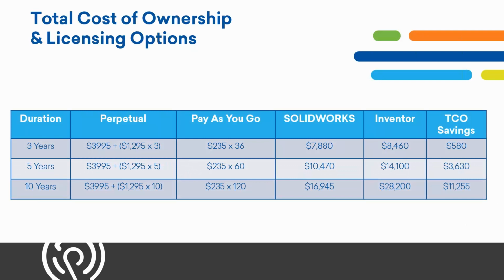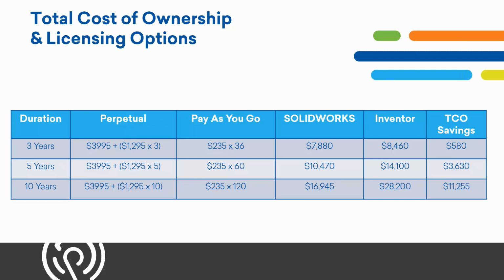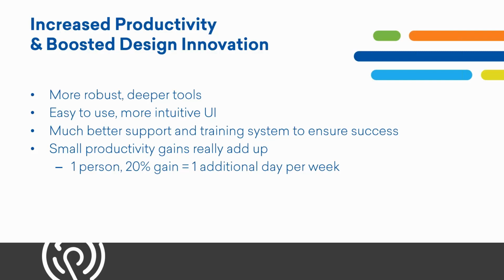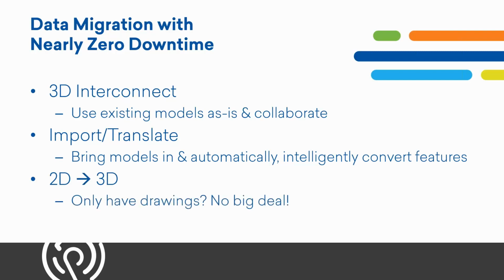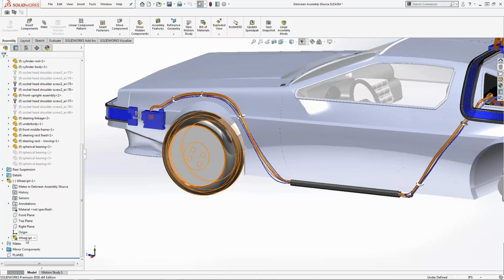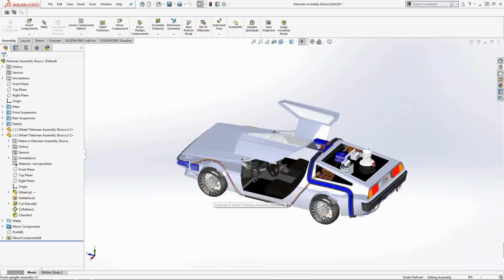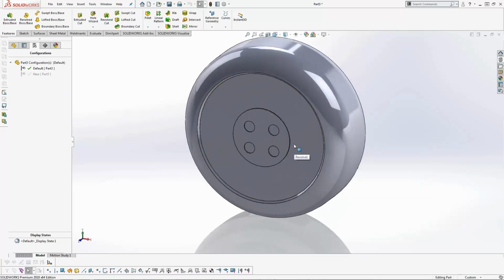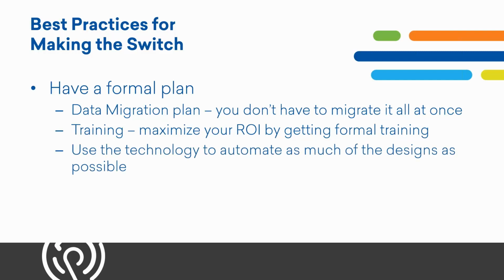How Much Is Your Current CAD System Costing You? [Webinar]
Don't let cost hold you back from enhancing design productivity & innovation! Discover how it's possible to cut 3D design software costs & boost innovation here!